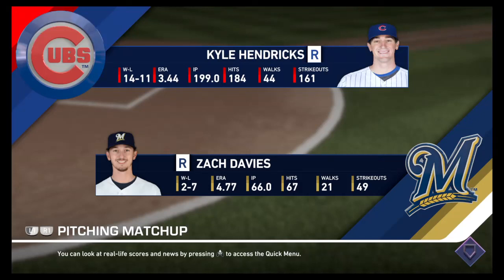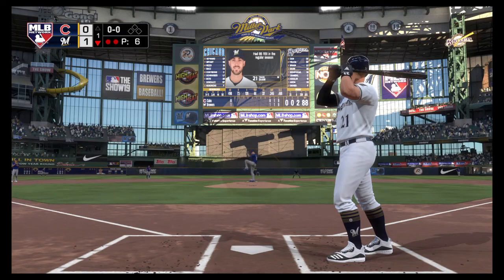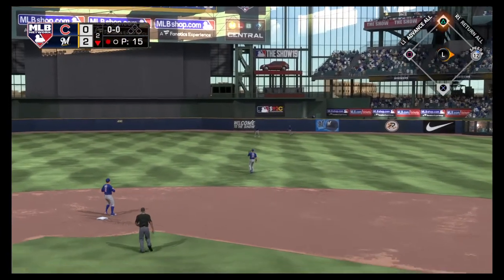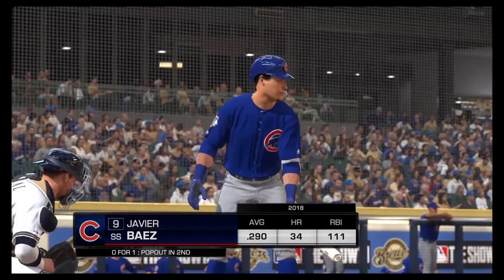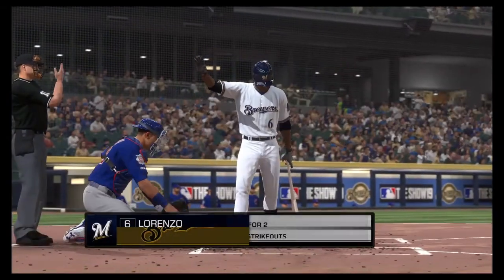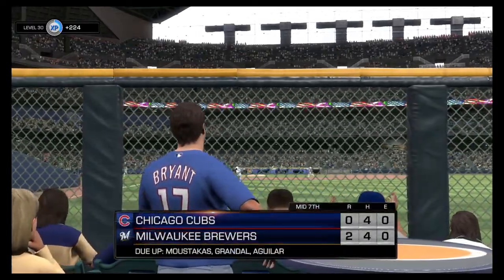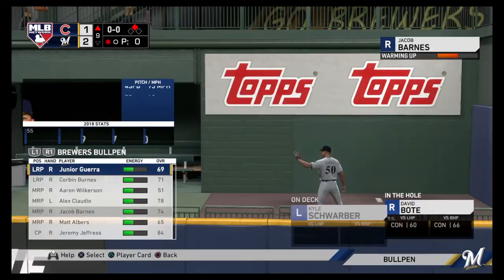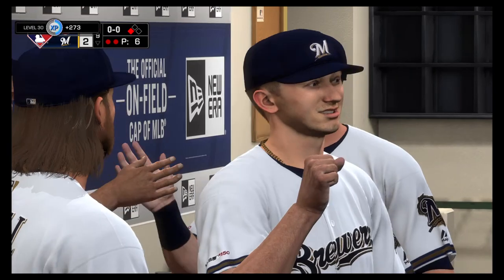カブス対ブルワーズ MLB® The Show™ 19 20190627164749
今熾烈な首位争いを繰り広げているナ・リーグ中地区による対決‼️
結果はいかに…。